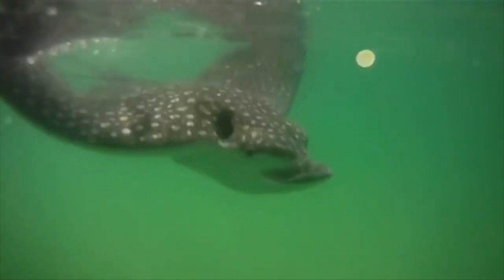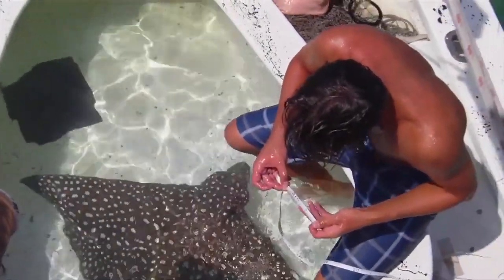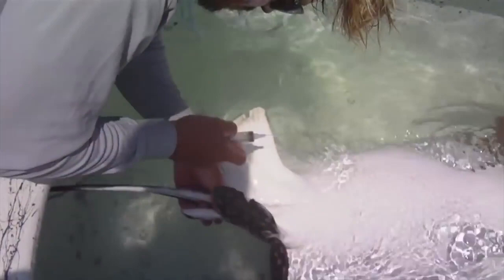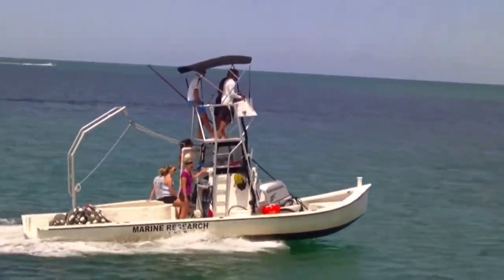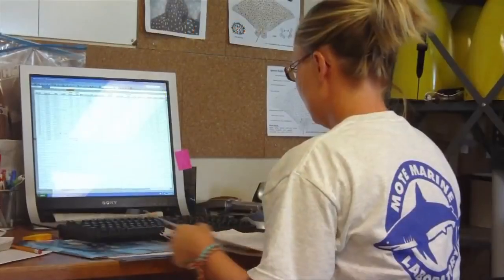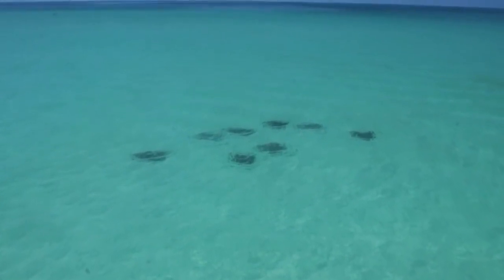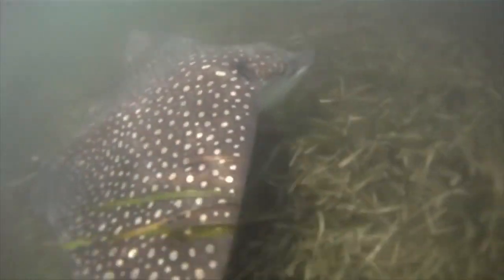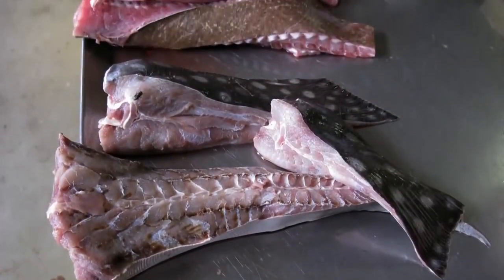Science in Action Spotted Eagle Rays California Academy of Sciences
This channel covers everything related to nature and beyond and provides viewers a variety of new and cool videos with background music to entertain more in less time.